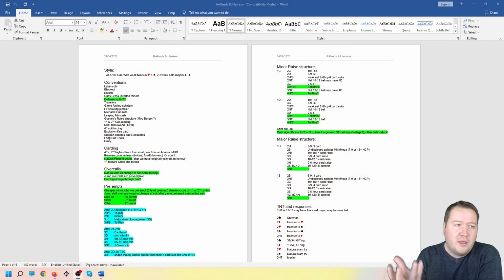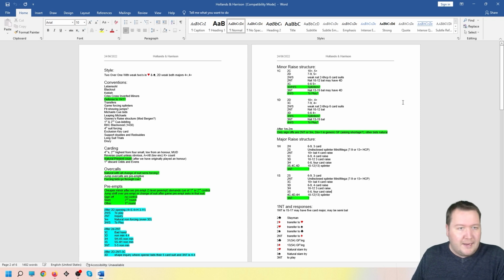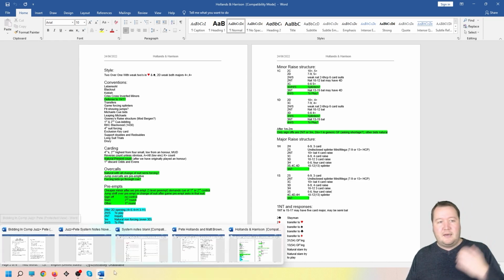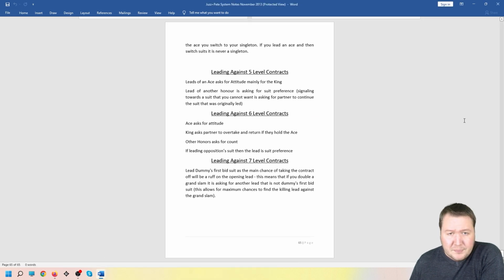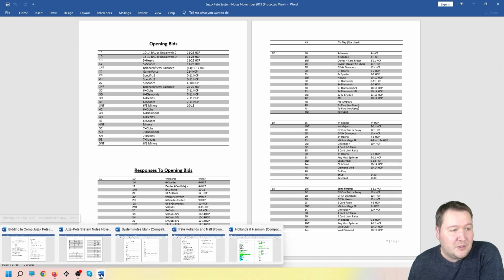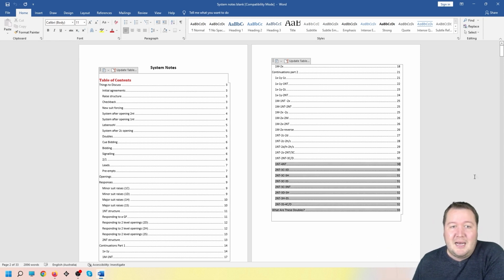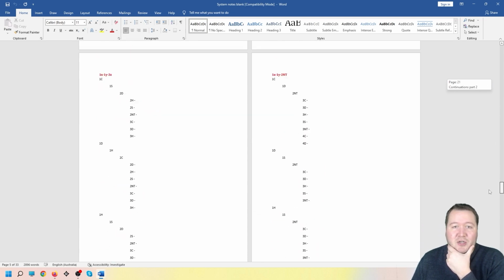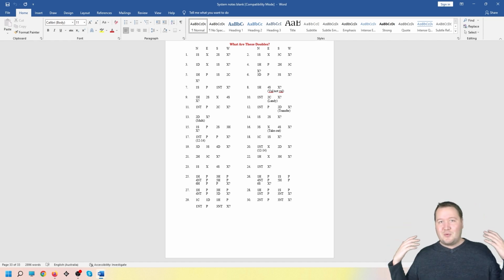How To Make Bridge System Notes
A MUST if you want to build a great partnership.

by clicking the top blue "system card blank"